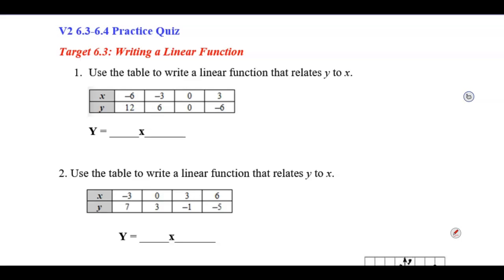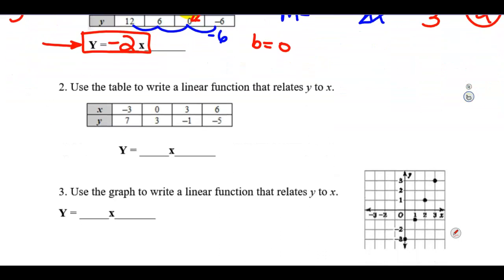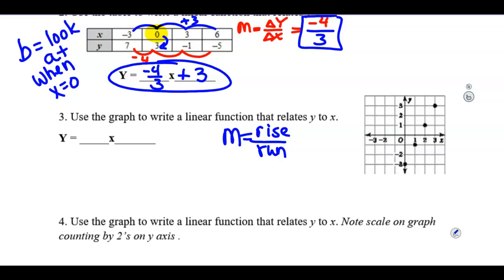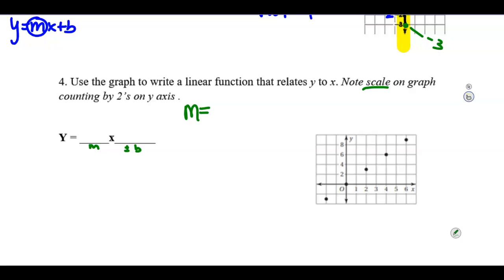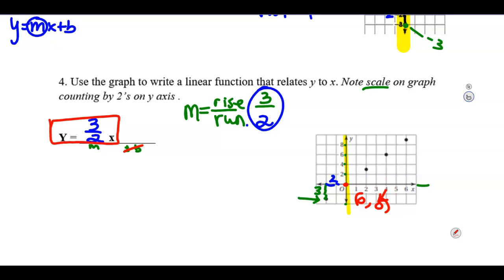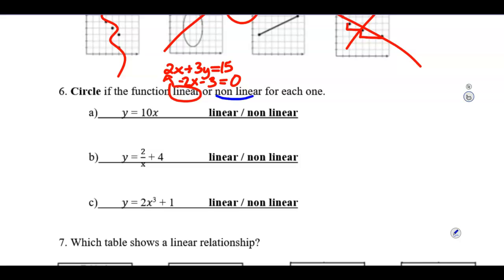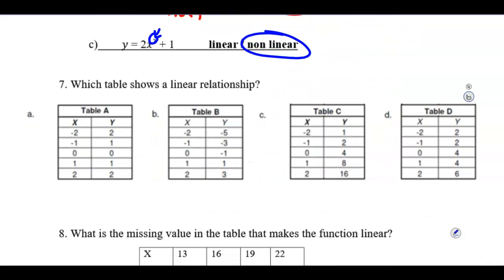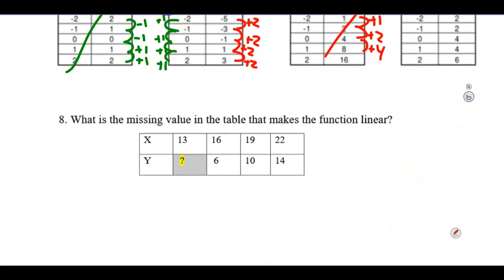6.3 6.4 practice quiz check